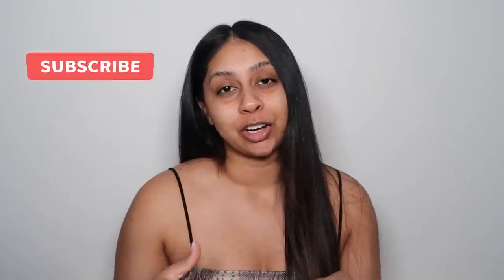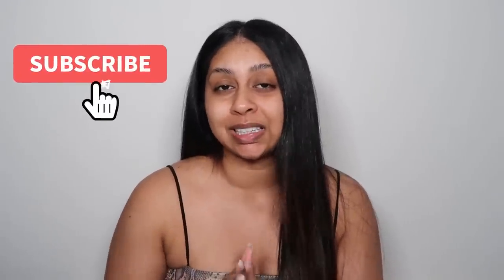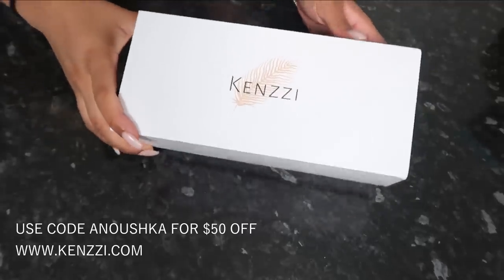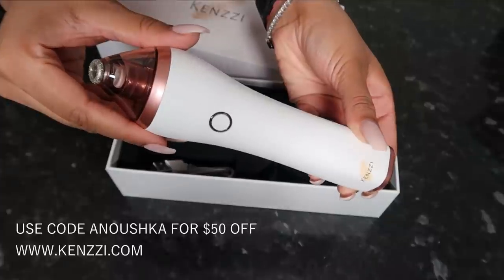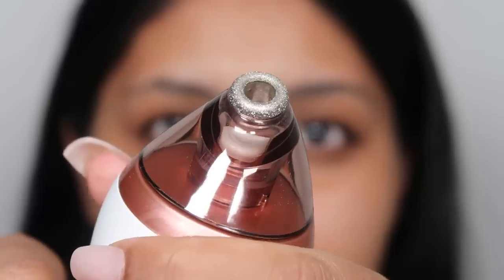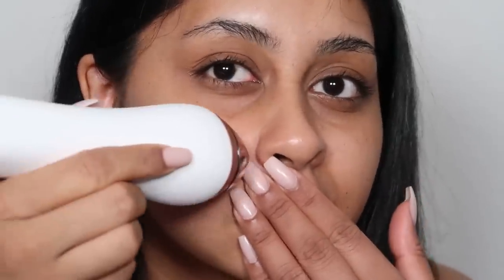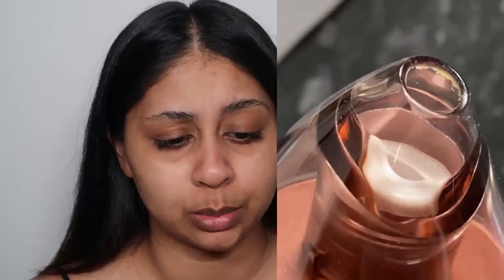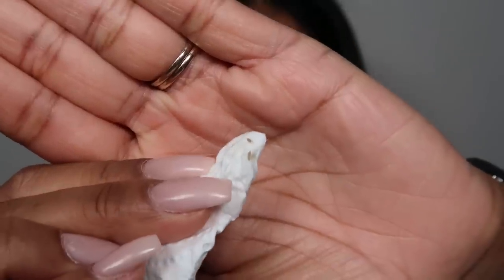SUCKING OUT ALL THE GUNK IN MY SKIN! KENZZI MICRODERMABRATION FACIAL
CODE: ANOUSHKA for $50 off